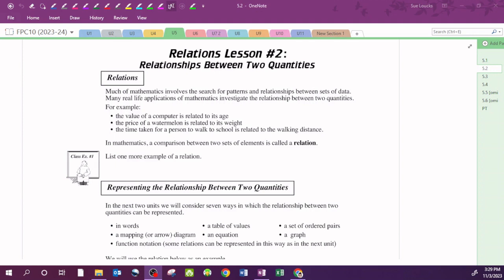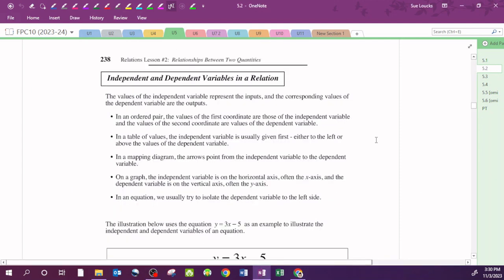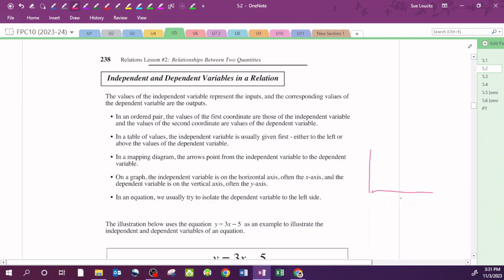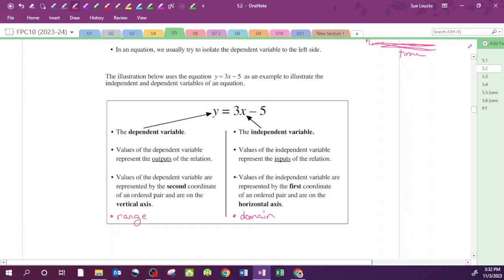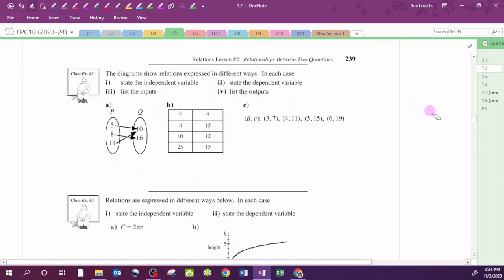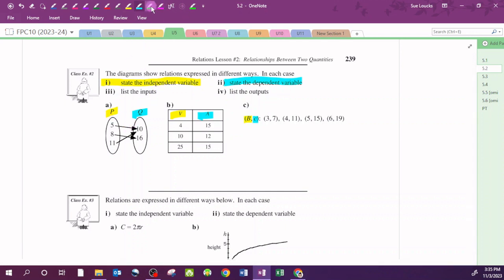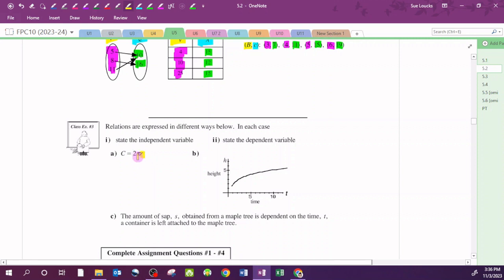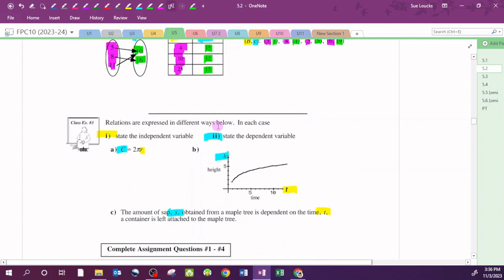FPC10 Lesson 5.2a Relationships between two variables